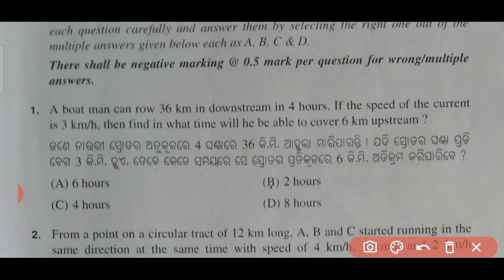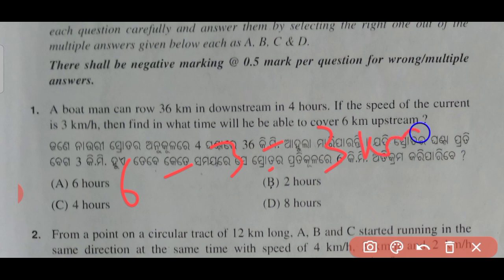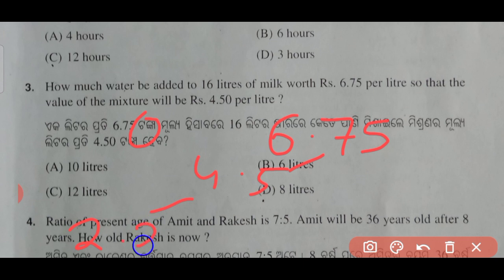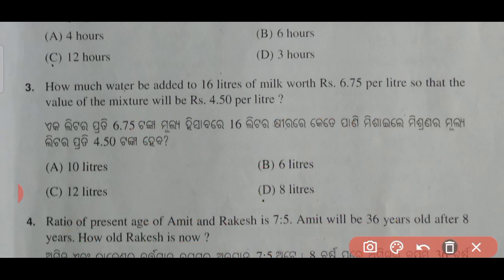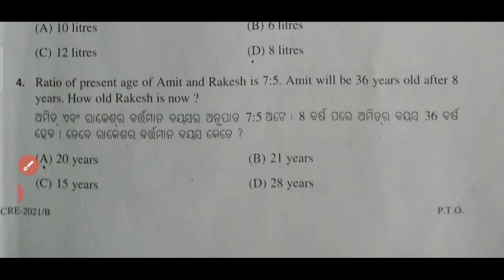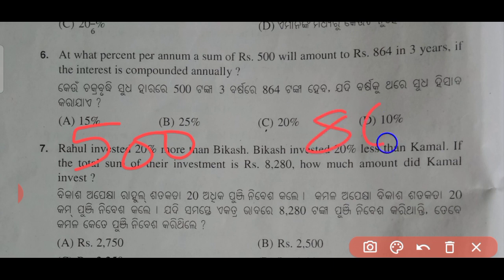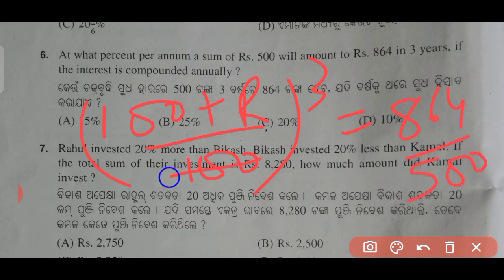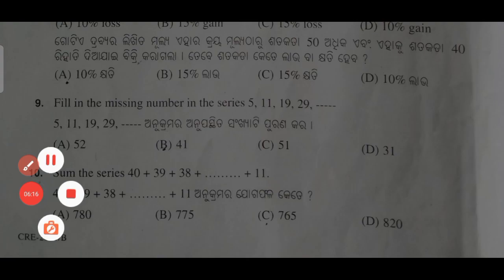OSSSC Answer key maths 1-10 //OSSSC Answer key 2022